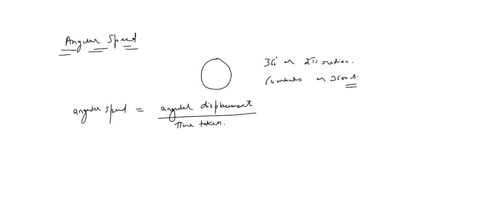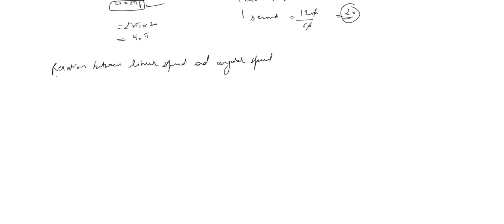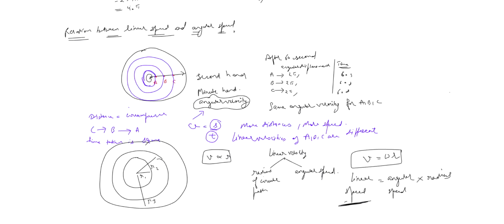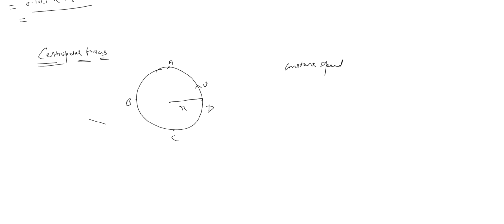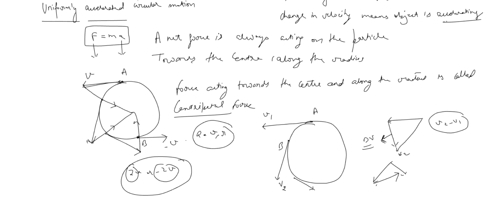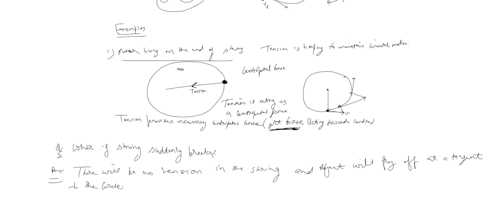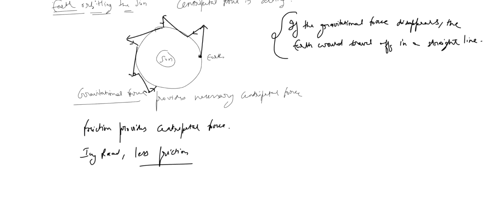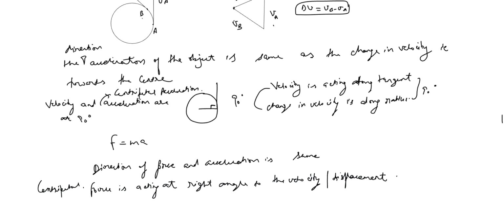A Level physics - Circular Motion Part 2 (angular speed and Centripetal force)